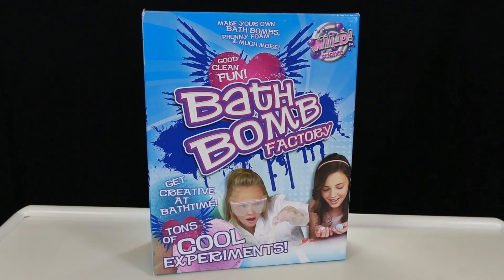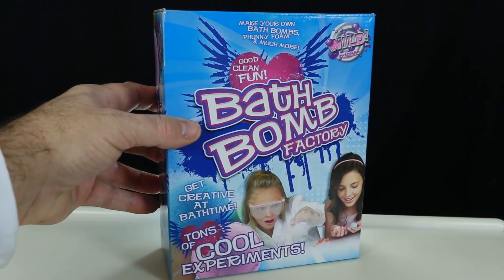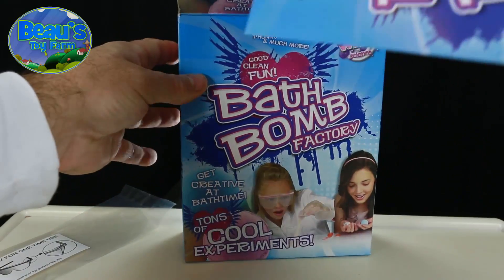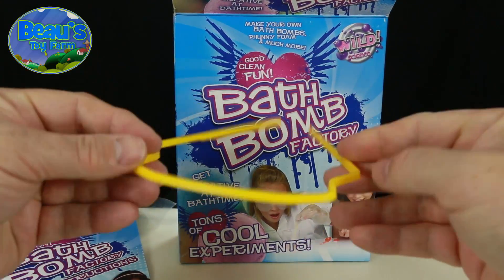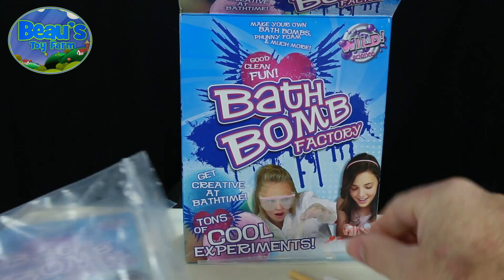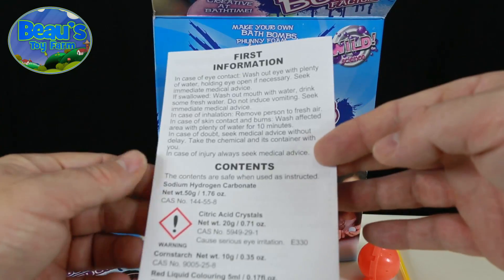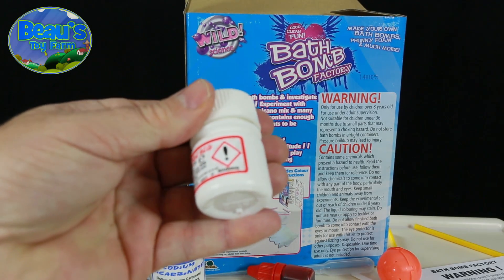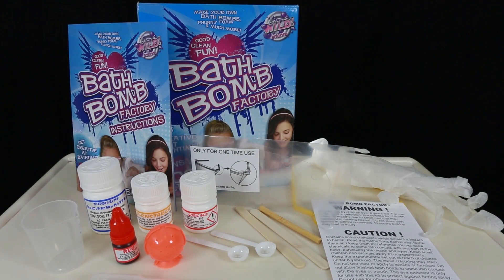BATH BOMB FACTORY toy kit UNBOXING! Wild Science Fizzing Bath Bomb Factory | Beau's Toy Farm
​​​"Bath Bomb Factory" toy kit is a very reasonably priced experiment for children aged 8+ and features how to make fizzing bath bombs for use at bath time.

The box contains all the chemicals and equipment needed to be able to produce several bath bombs and/or other experiments mentioned within the instruction booklet.

This video looks at the contents of the Bath Bomb Factory kit and answers the important question, "What's in the box?"

The kit is made by "Wild Science" and can be purchased for as little as £9.99 from Argos:

With the kit, kids can experiment with all the ingredients and create their own scented Bath Bombs, plus other experiments such as a lava launch!As well as being fantastic, fizzy and fascinating, the Bath Bomb Factory teaches you about the science behind the 'fizz'!

There is a colour illustrated activity guide to help young scientists!
The colorful and easy to follow instruction booklet with diagrams and pictures that make it suitable for children to follow without much difficulty. It also shows other experiments you can perform with the kit.

Lots of warnings and cautions as you might expect with a kit full of chemicals. "Only for children over 8" it says... Although I think if you have a keen 5-year-old, as long as an adult supervises, it should be okay.

There are protective plastic glasses includes to prevent splashes from the chemicals going into children's eyes.

Also in the box is a pipette for dispensing tiny drops of water, two white measuring spoons, stirring sticks, the plastic mold for making the bath bombs and finally some red food colouring liquid for giving your bath bomb a colour.

You also get a beaker for mixing the chemicals and some special laboratory plastic gloves, which are very important to keep the nasty chemicals off little hands.

The reviews from customers about this product are mixed. But many of the comments have come from disappointed customers who say the bath bombs don't work properly or fizz out of the mold before they have chance to use them. From making them ourselves, this can only be down to using too much water or not following the instructions properly.

THE CHEMISTRY
Acids and Alkalis! Most kids have heard of these chemicals, and maybe know they can be dangerous. Well, we use an natural acid found in citrus fruit called Citric Acid and it is perfectly safe. We don't use alkali, but we use what is called a 'base'. Sodium Bicarbonate is baking soda, again perfectly safe. Acids and base react to make salts, water and a gas. Our chemical reaction is:

Sodium bicarbonate + Citric Acid makes Sodium Citrate (a salt) + Carbon Dioxide (the fizzy gas) + Water.

But the dry chemicals even when mixed, will not react until they have dissolved in water. This is why the bath bombs do not 'explode' in the shop. Only in the bath.

The glycerin and starch is there to help the bomb stick together. A little reaction takes place making sodium citrate which also works as a kind of natural glue. They also feel nice on the skin.